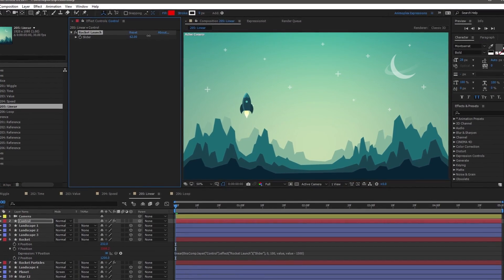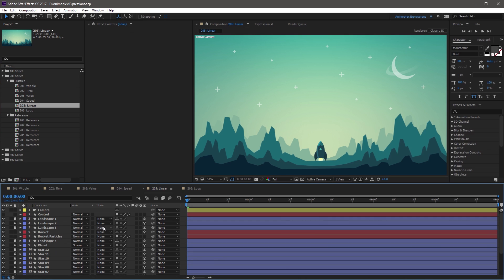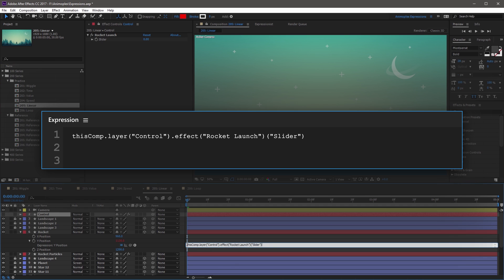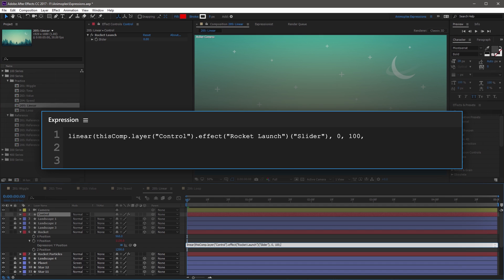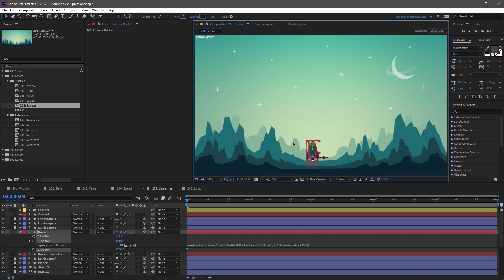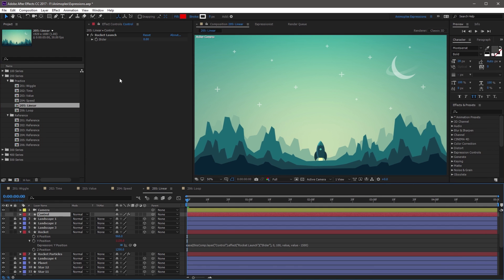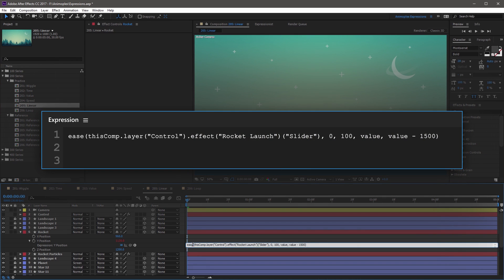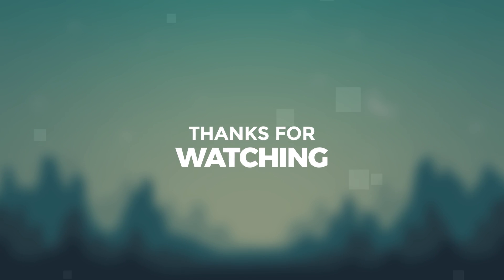After Effects Expressions 205 - Linear & Ease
0:00 - Intro
0:21 - Interpolation Syntax
1:01 - Using the Linear Expression
3:36 - Using the Ease Expression
4:40 - Ease In & Ease Out Interpolation
5:23 - Lesson 205 Wrap Up